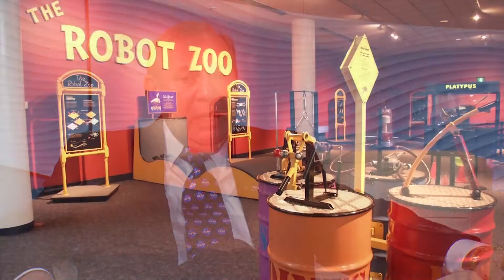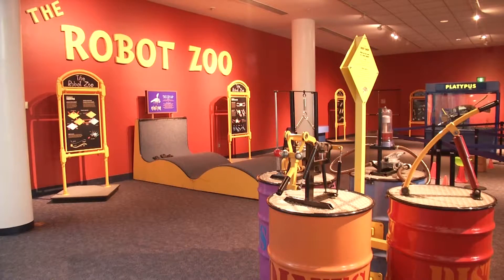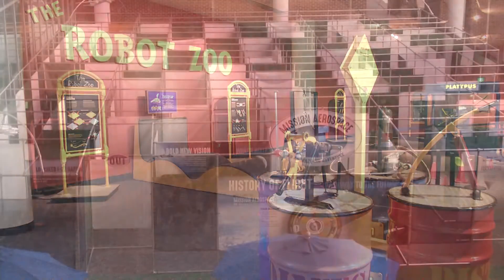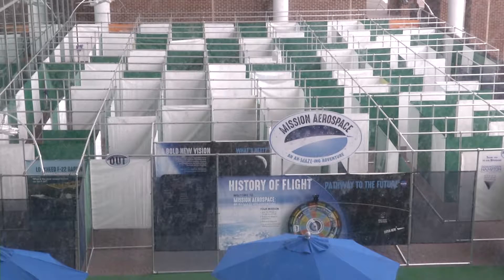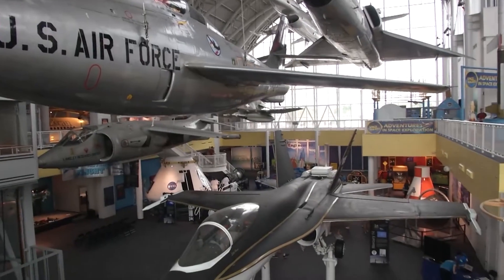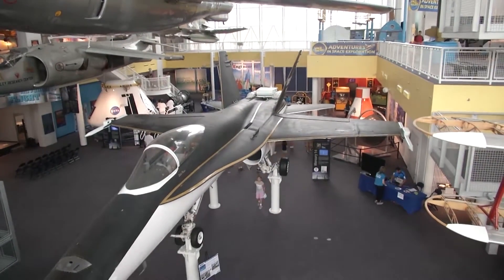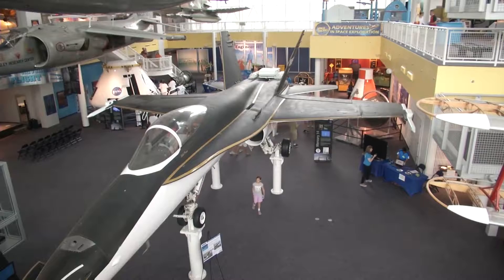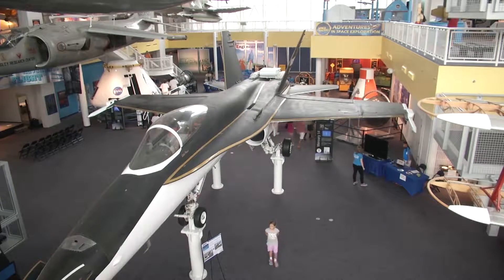Experience the year-round fun at Hampton's Virginia Air & Space Center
Hampton's Virginia Air & Space Center has new traveling exhibits, amazing IMAX movies, and on-the-floor tour guides and assistants to help you get the most from your experience, says director Robert Griesmer. If you haven't been recently, Langley Air Force Base's and NASA Langley's 100th anniversary marks a great time to visit the center, which is their official visitors center.